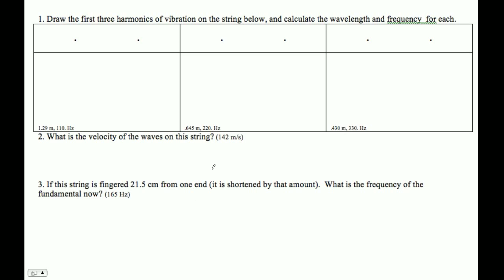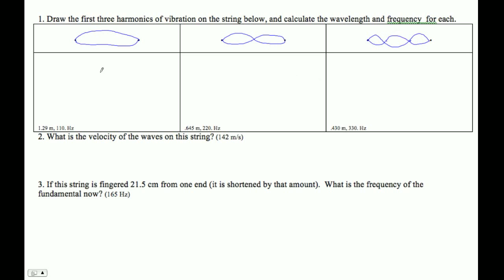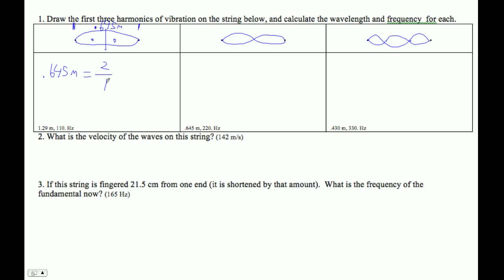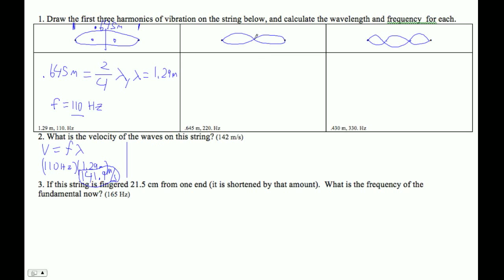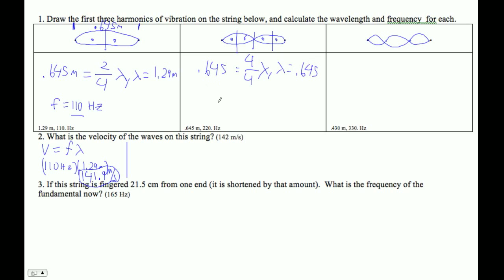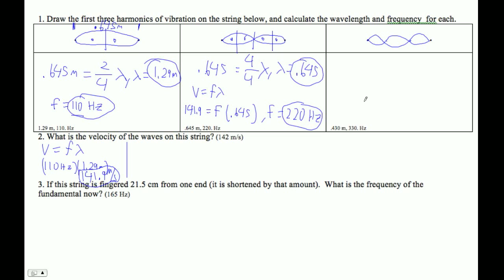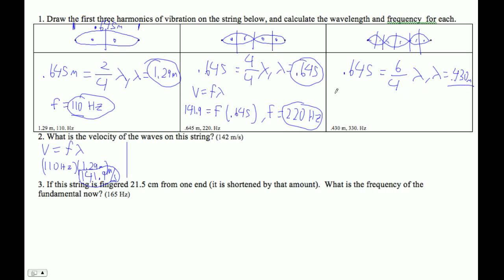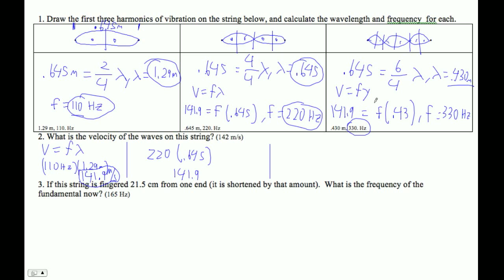HTPIB12 PreQuiz 12.1-#1 and #2